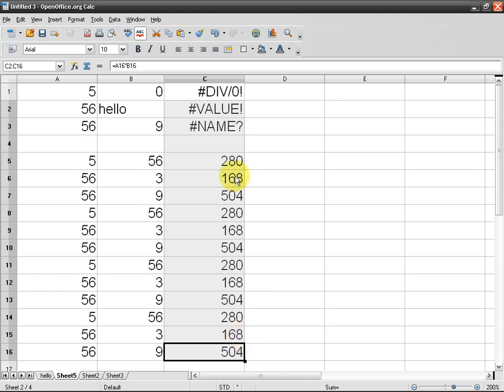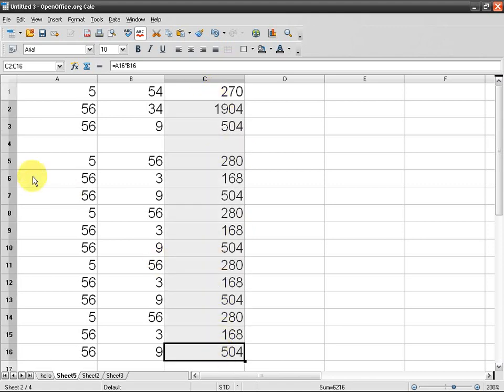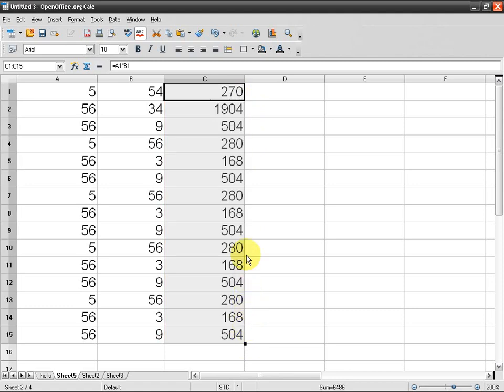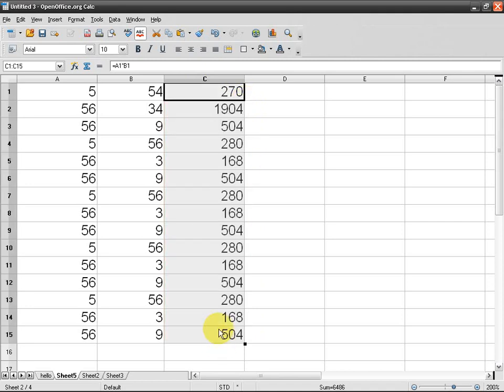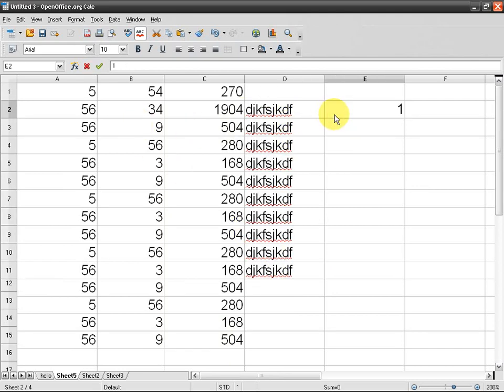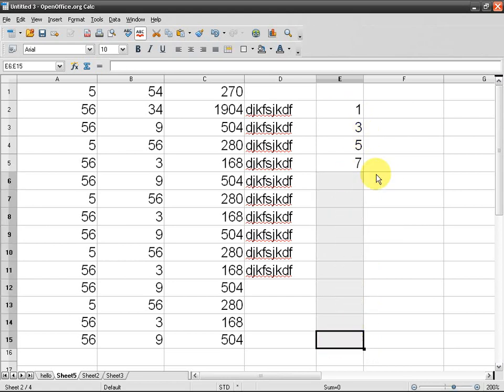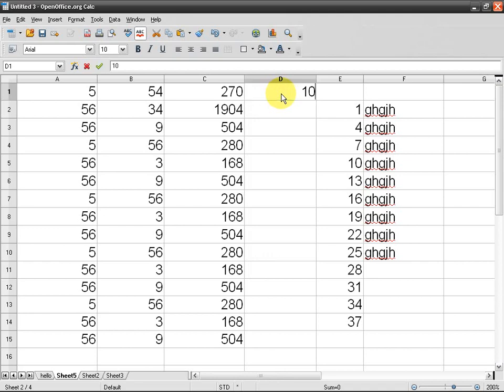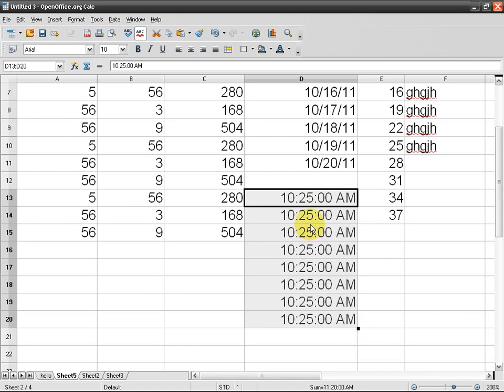Calc (08): Dragging a cell